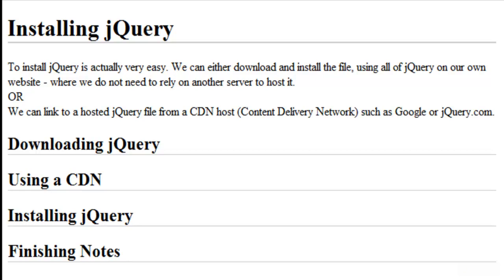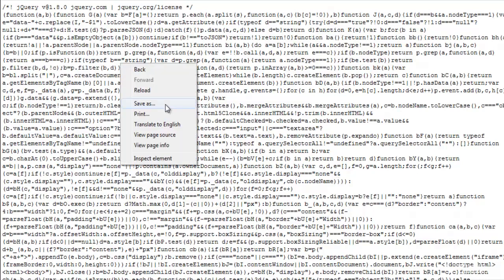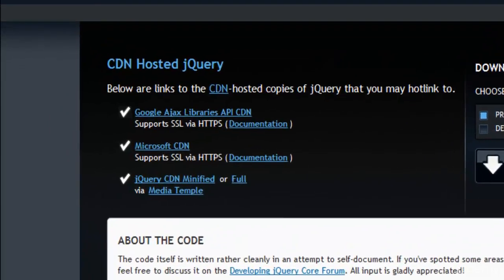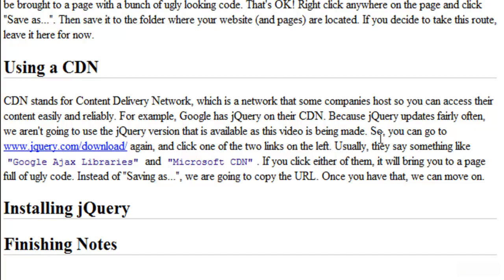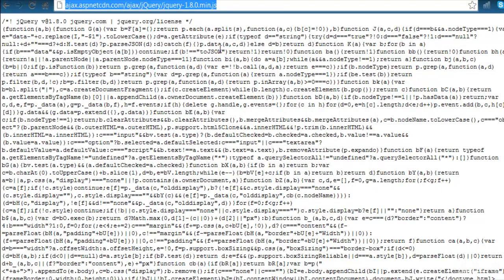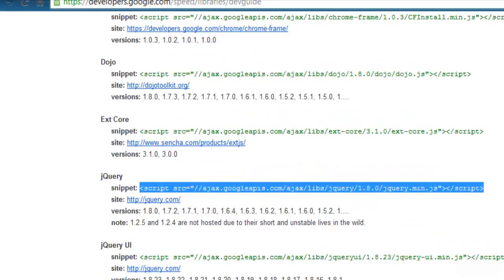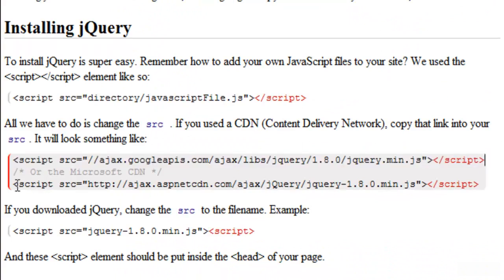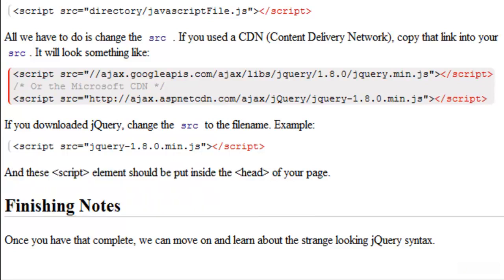Installing jQuery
In this video i tell you how to install JQuery.
jQuery is a concise and fast JavaScript library that can be used to simplify event handling, HTML document traversing, Ajax interactions and animation for speedy website development. jQuery simplifies the HTML's client-side scripting, thus simplifying Web 2.0 applications development.